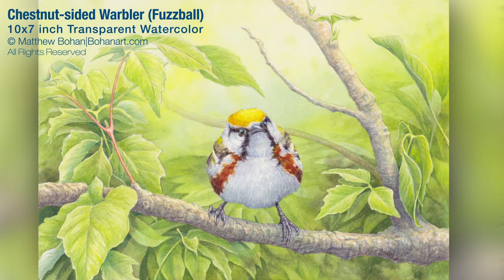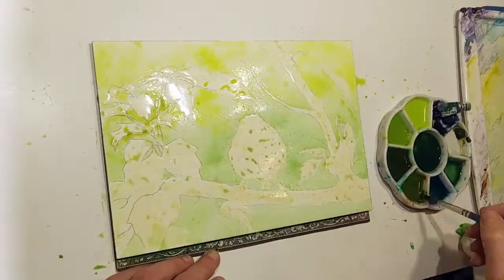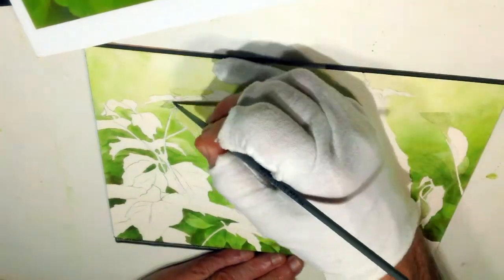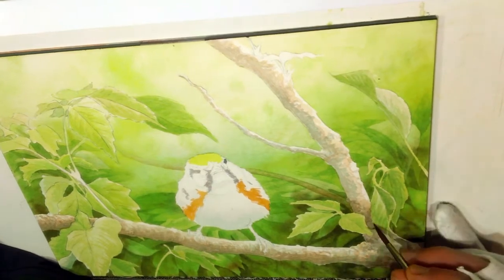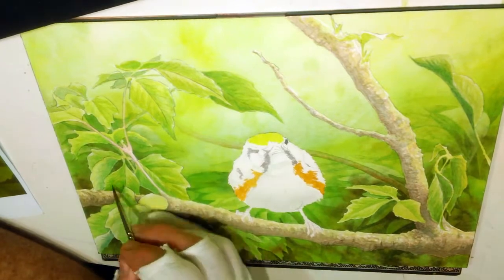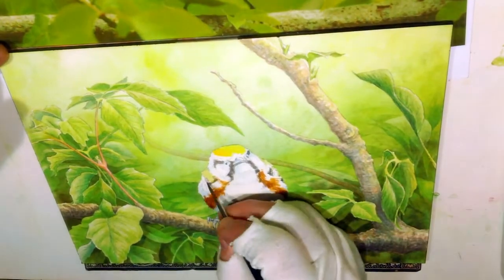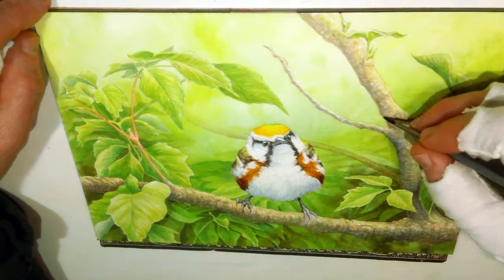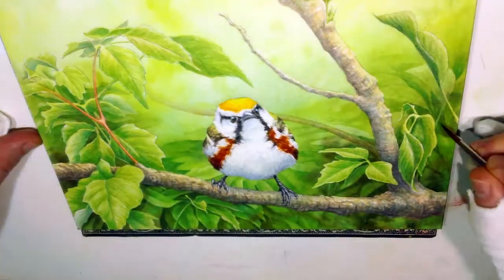Grumpy Chestnut-sided Warbler Transparent Watercolor and Timelapse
Time lapse video of a Transparent Watercolor on Hot Press Paper of a Chestnut-sided Warbler with commentary about how the painting was created.